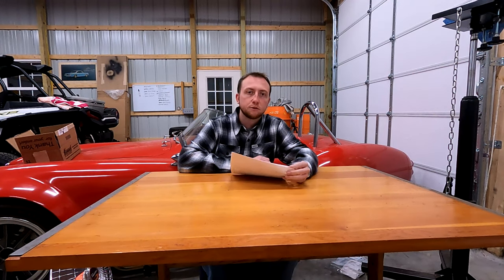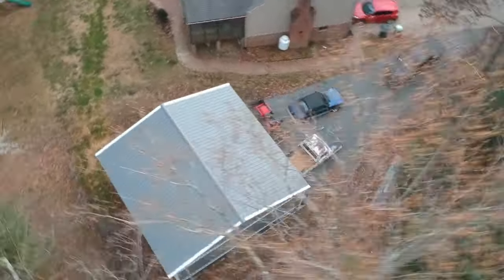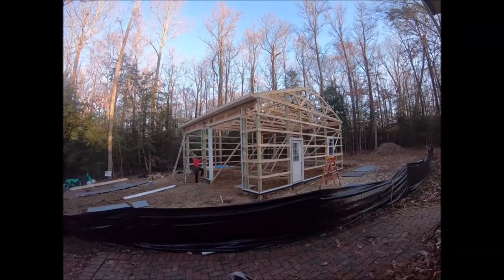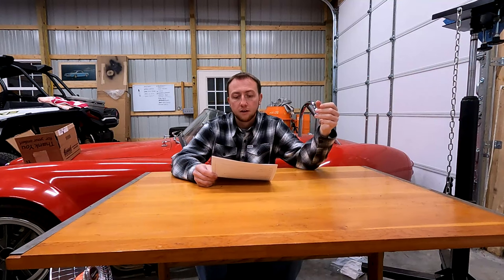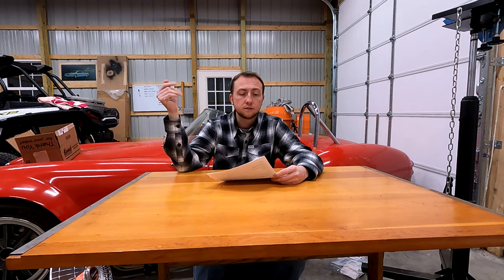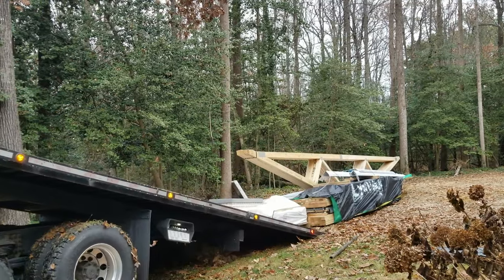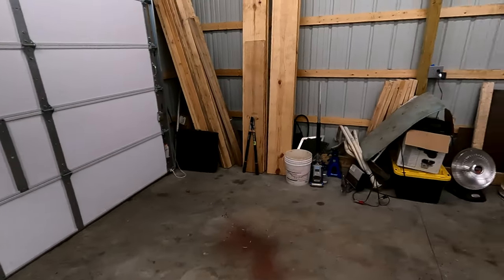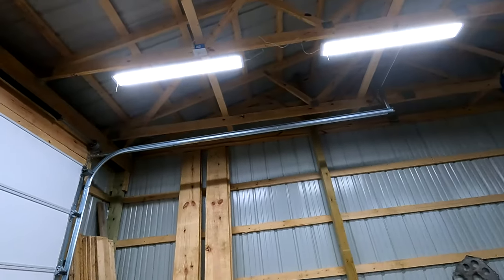30x30 Pole Barn Garage Question and Answer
Trying to answer some of the most commonly asked questions from some of my other videos about my workshop